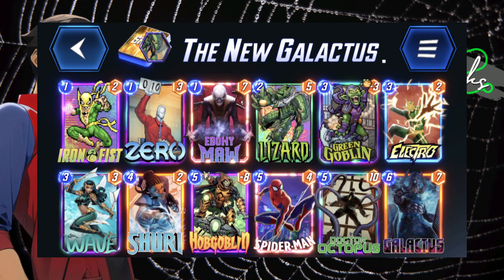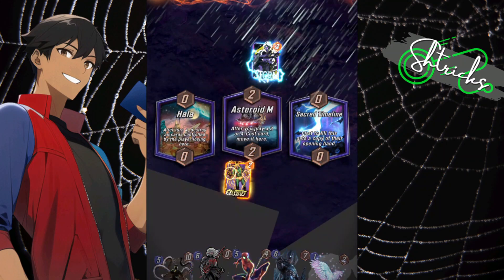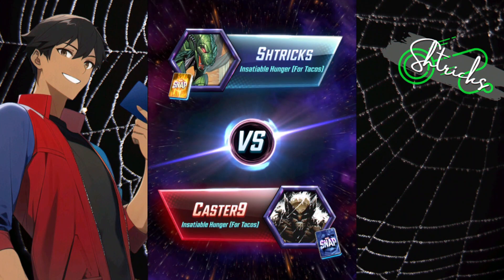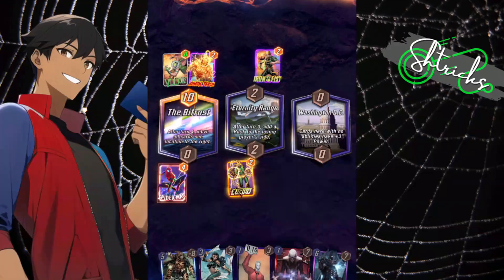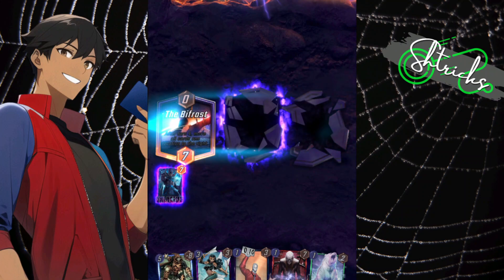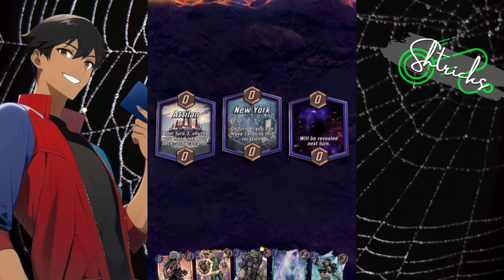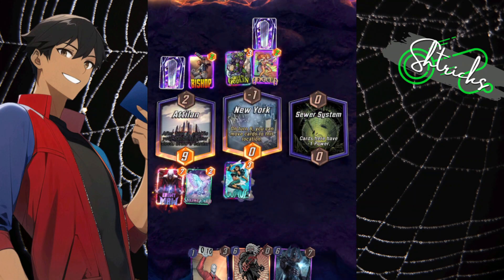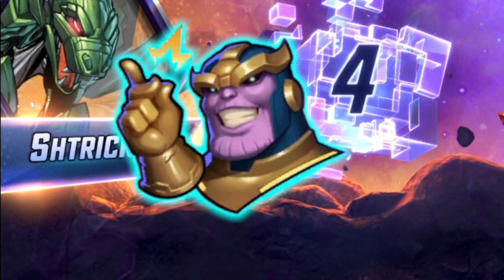We LOVE Galactus, We STAN Galactus 🌎💥 (Marvel Snap)